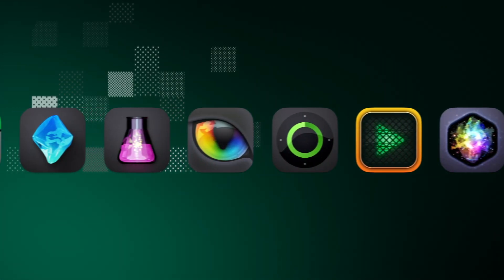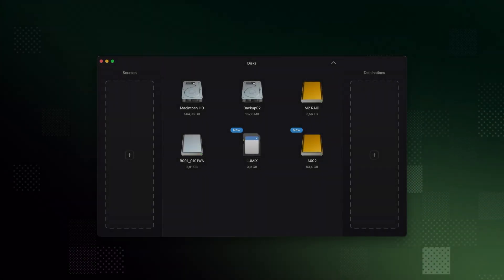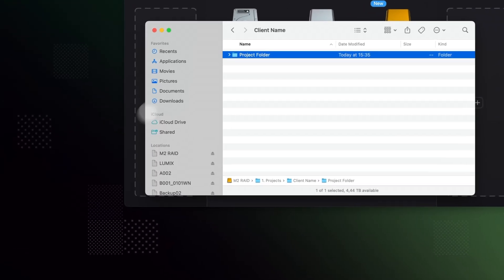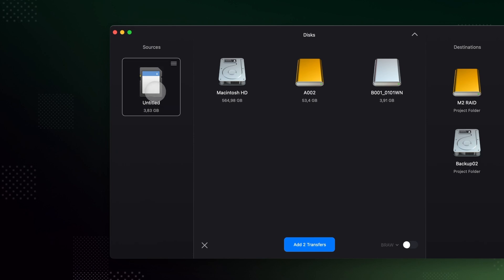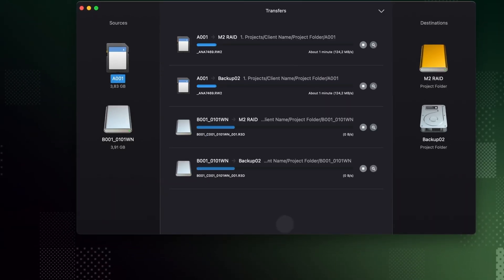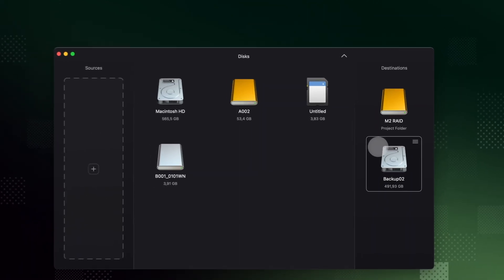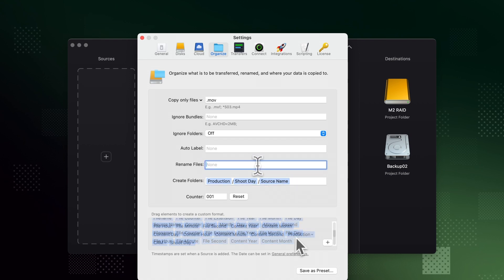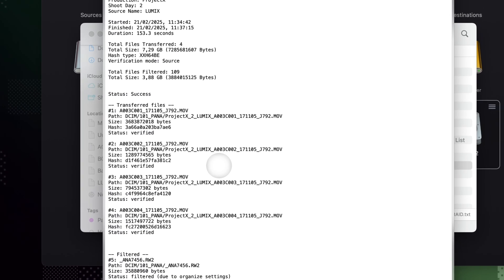OffShoot - Getting Started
Welcome to OffShoot. This video walks you through the process of securely and efficiently offloading your files using OffShoot.

00:00 Introduction
00:22 Quick Overview
00:37 Set up your Destinations
01:10 Setting up an and labeling a source
01:32 Rinse and repeat
02:06 Organizational features
02:41 Wrap-Up